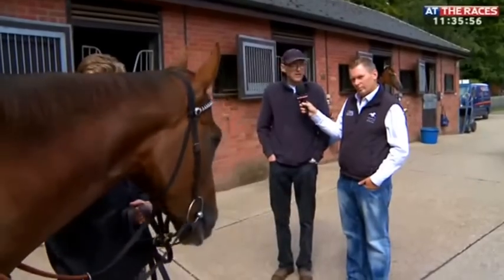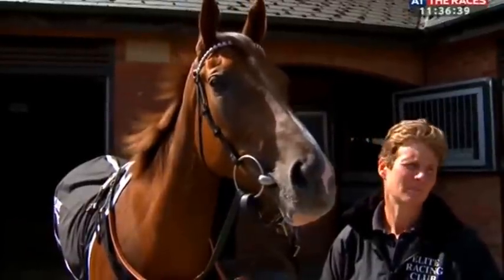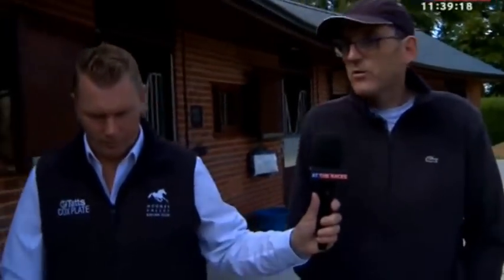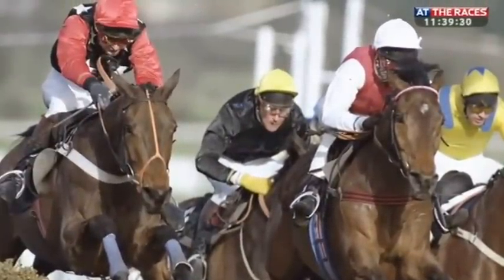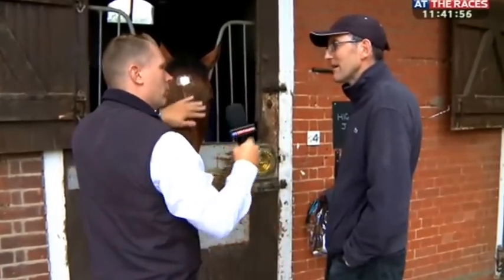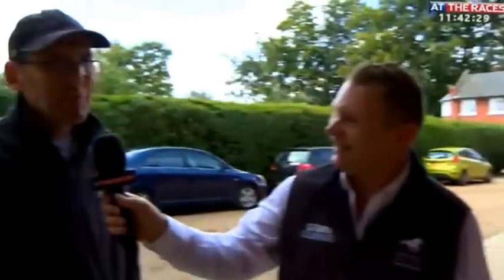James Fanshawe Feature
Matt Chapman brought the At The Races cameras to James Fanshawe's Newmarket yard in our latest feature.